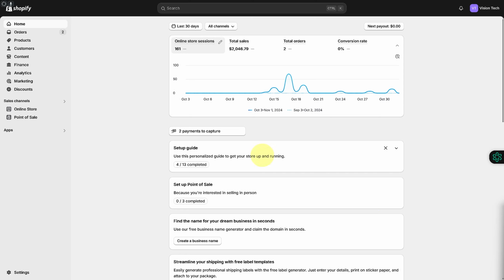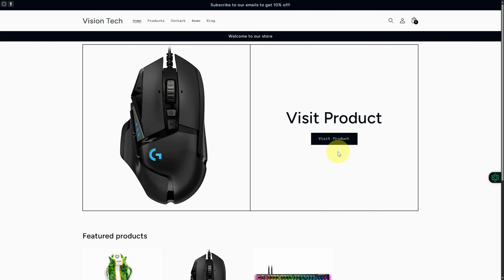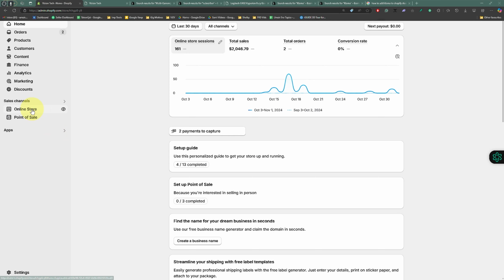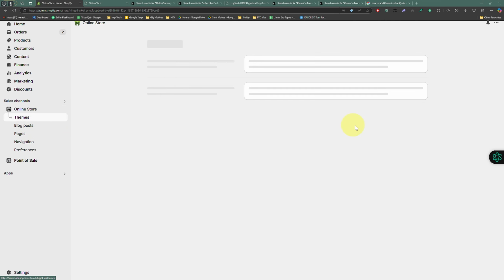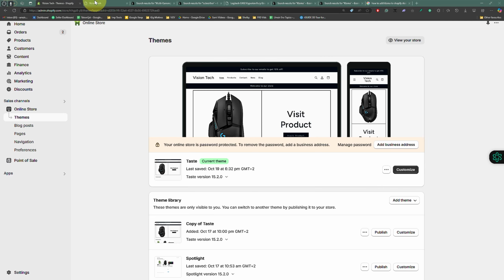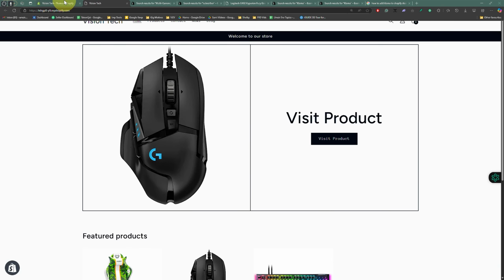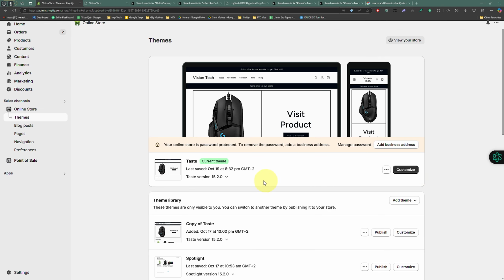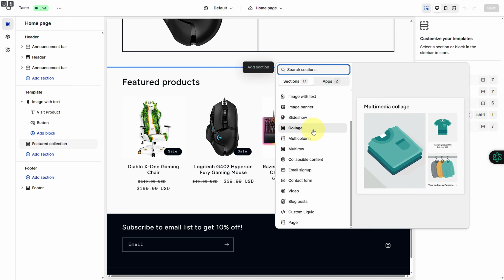How to Add Product Reviews to Shopify Home Page